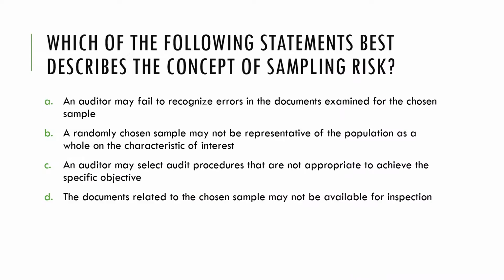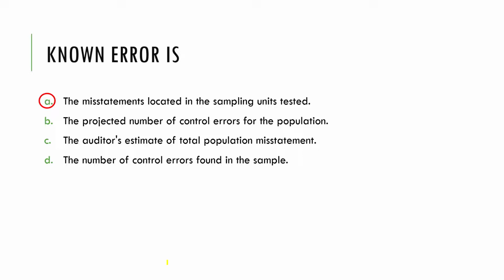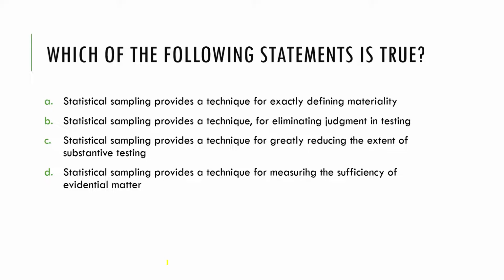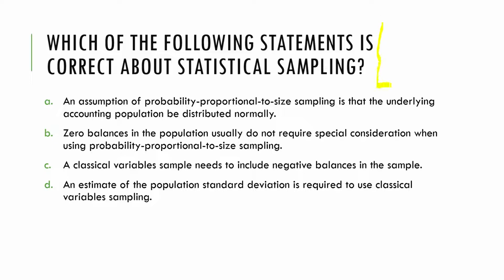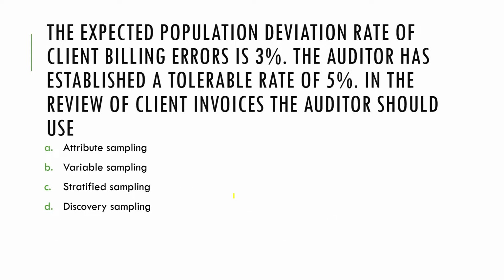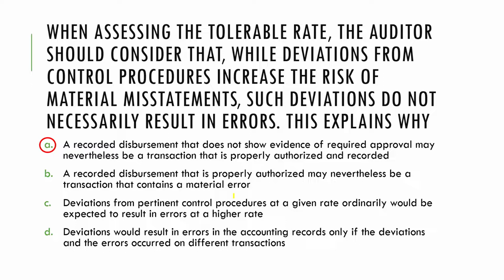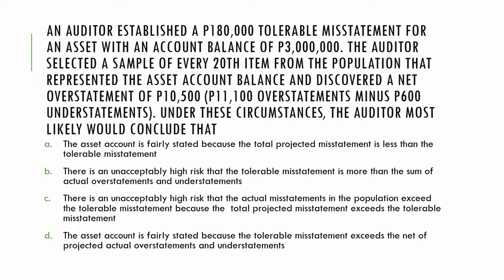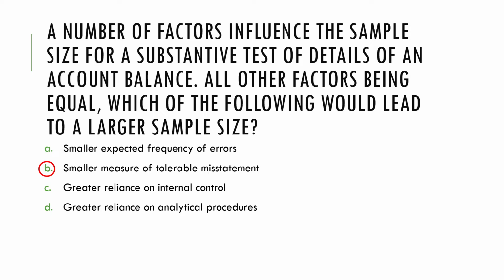Audit Sampling MCQ Part 2